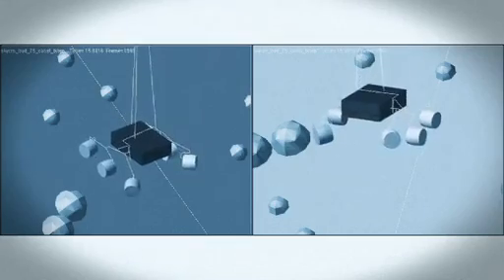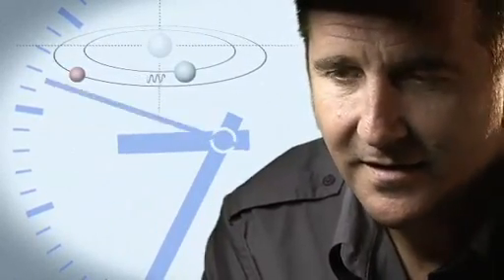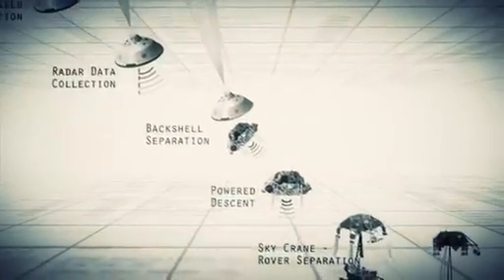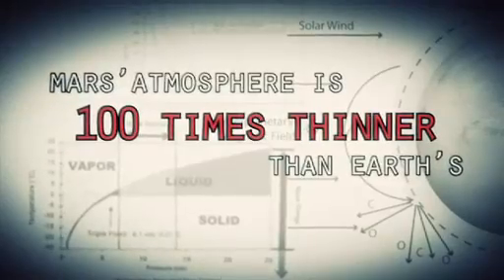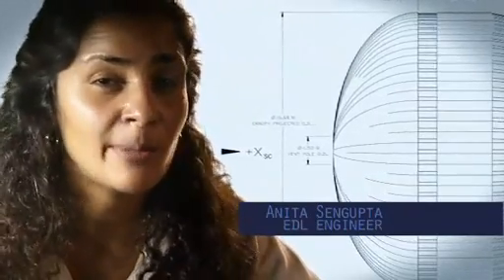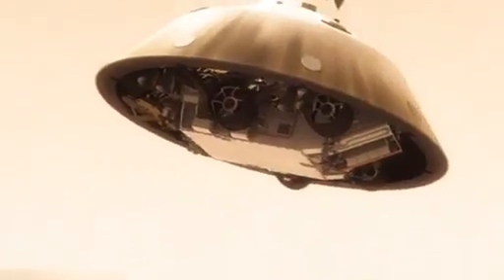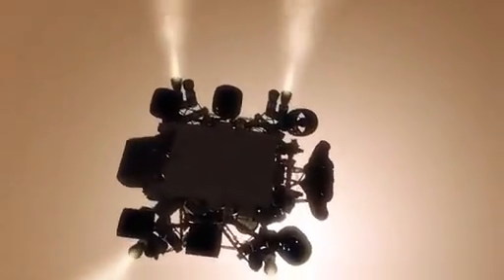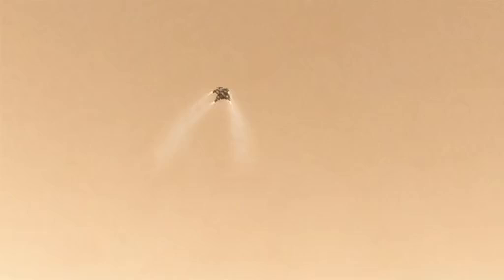Curiosity's Seven Minutes of Terror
Team members share the challenges of Curiosity's final minutes to landing on the surface of Mars.